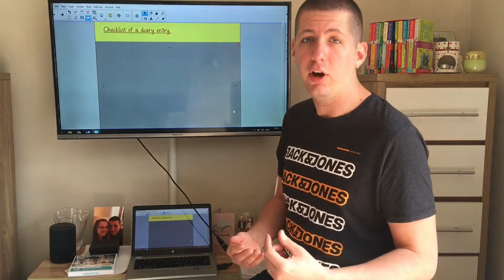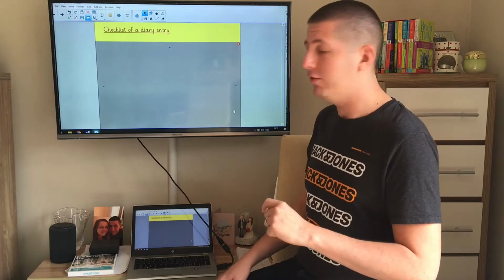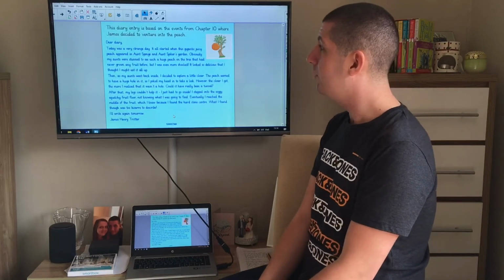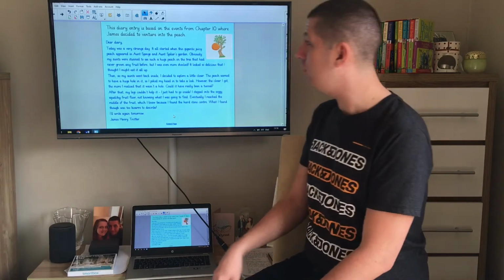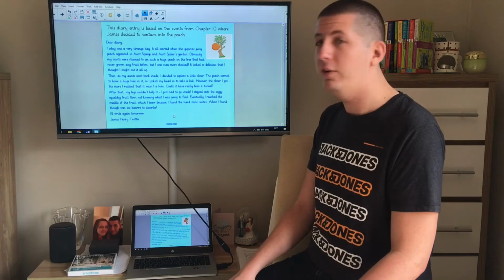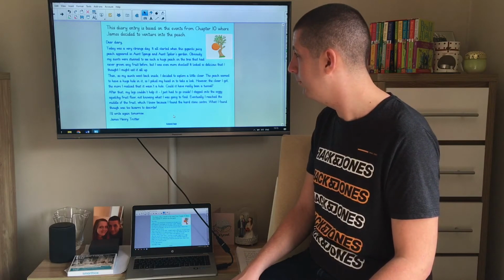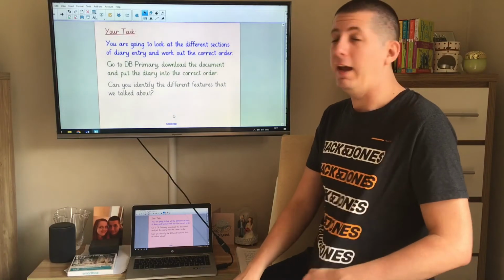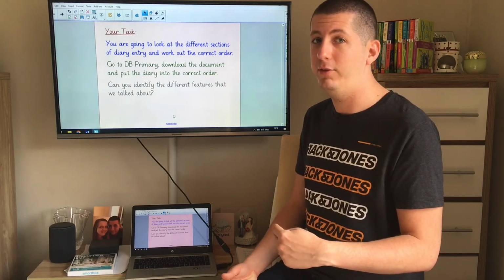Year 2 Literacy - 21.5.20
In this lesson, we are going to learn the structure of a diary entry, as well as ordering a diary entry into the correct order.

Mr F 👍🏼😎